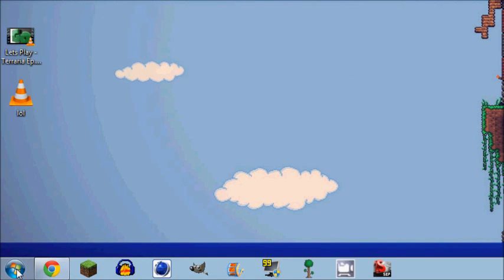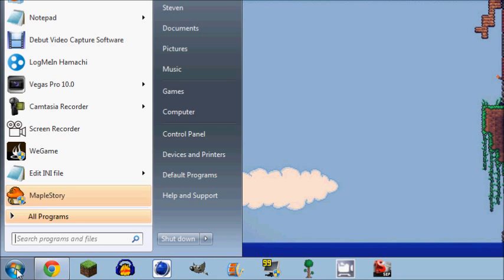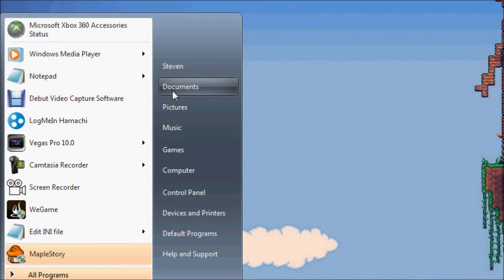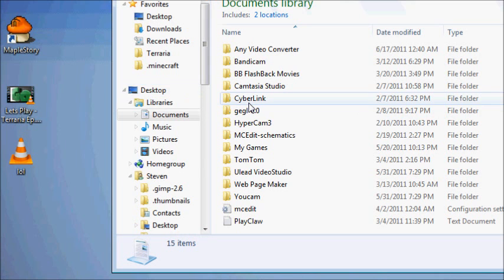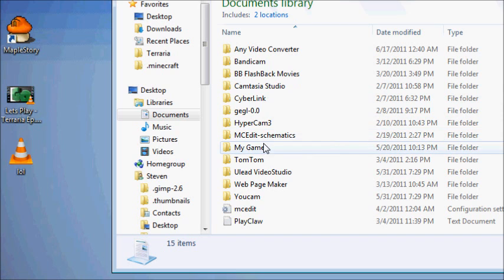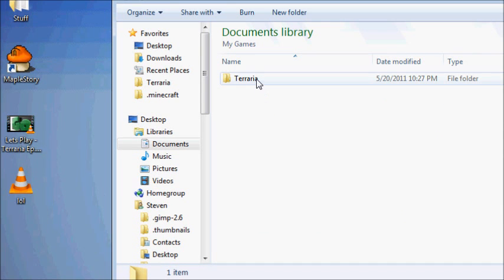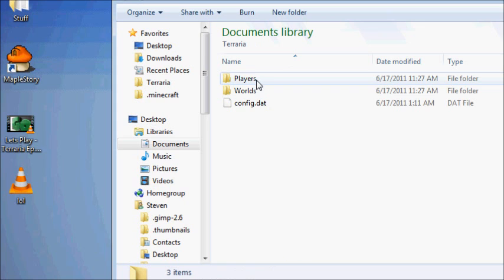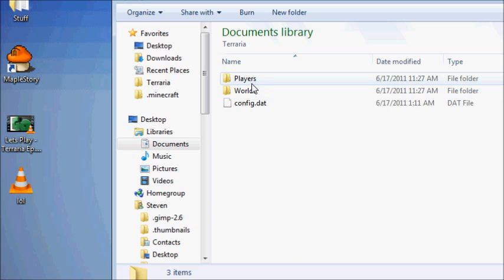How to Backup Your Terraria Worlds and Players!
video says it all. just go to your documents and follow from there.